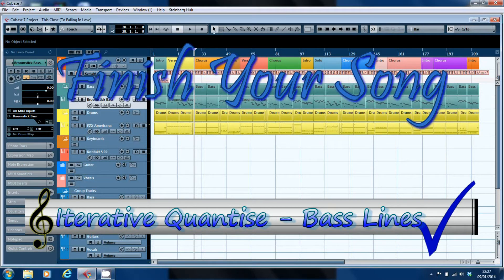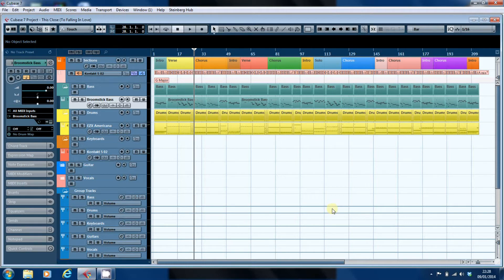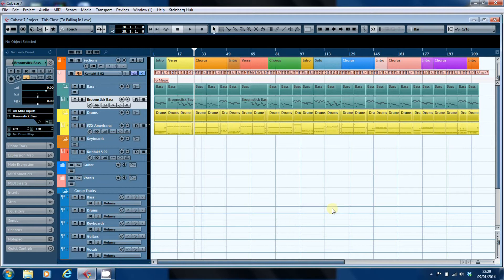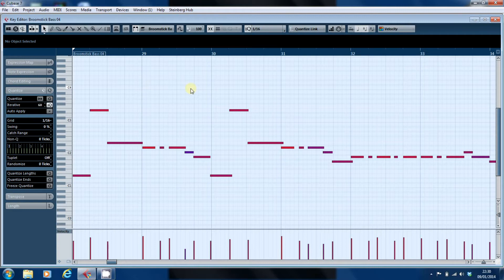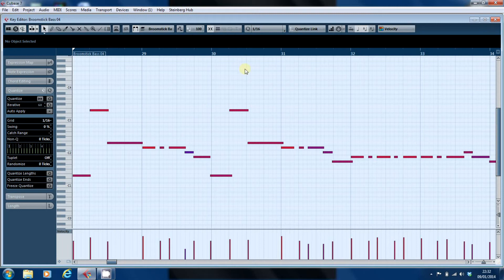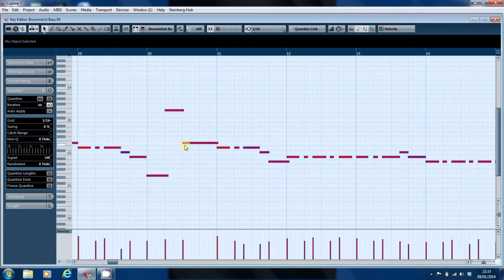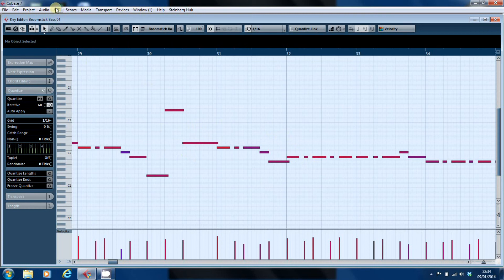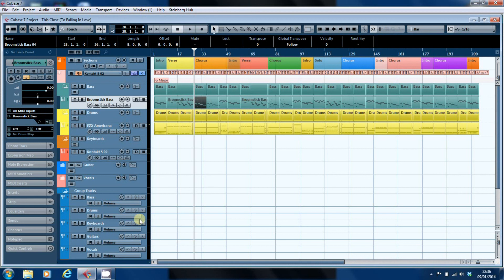Tightening MIDI performances using Iterative Quantise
Tweeting daily @finishyoursong

If your keyboard technique isn't of the best, you can be left sometimes quantising the resulting performance.  There's a midpoint in Cubase between quantising "to the grid" and leaving a performance a little looser than you perhaps intended - iterative quantising.  This video looks at tightening up a recorded bassline using iterative quantise and deleting overlaps to ensure that the final performance retains a human feel without being robotic.